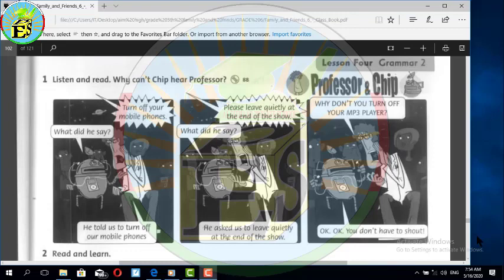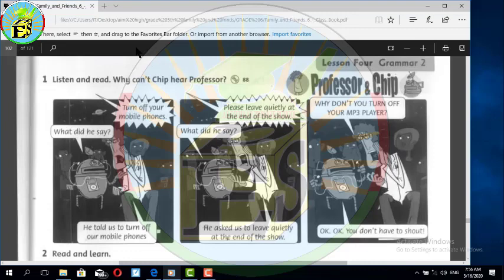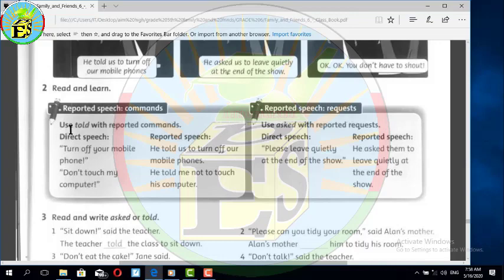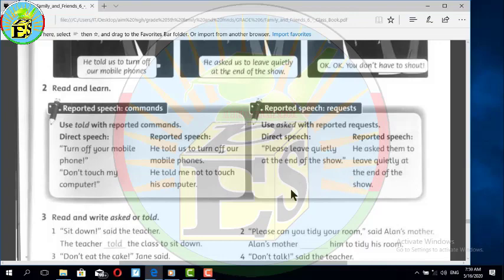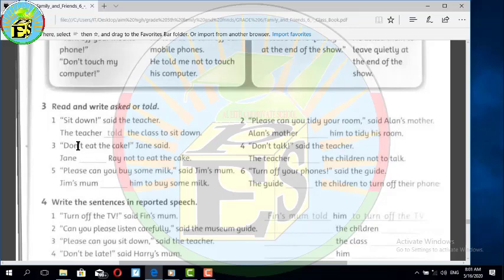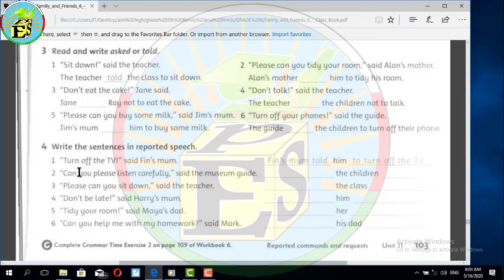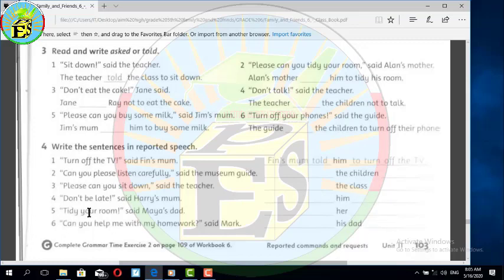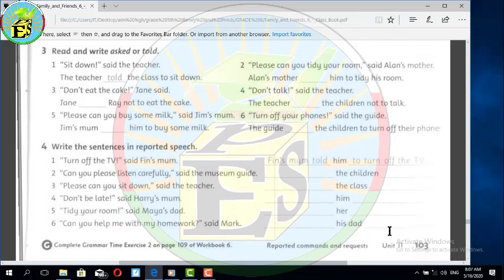grade 6 English unit 11 lesson 4 Miss Howida